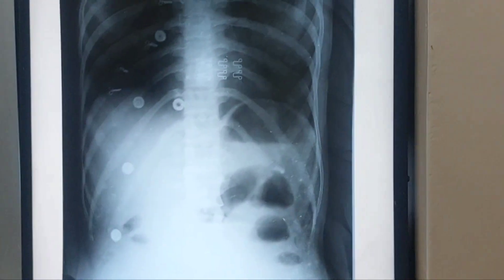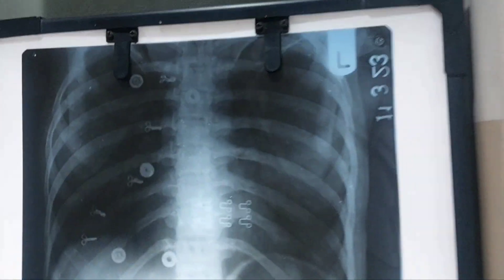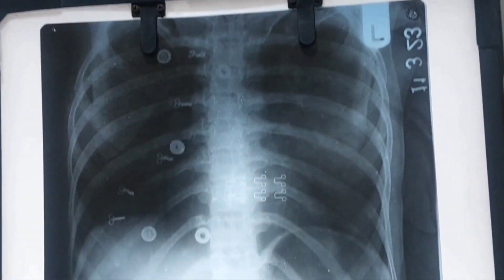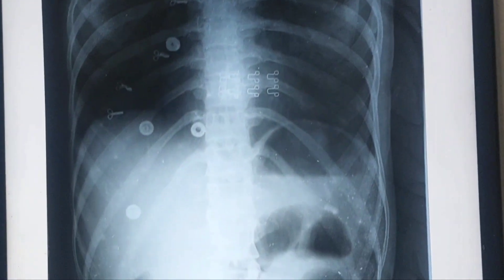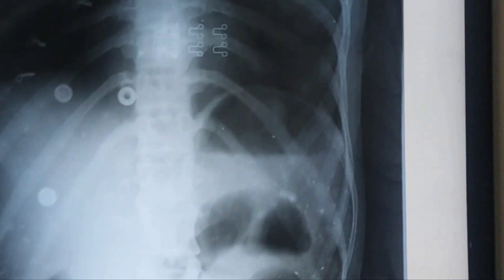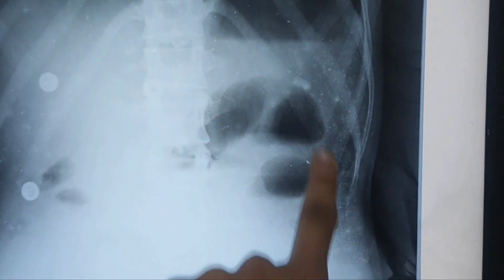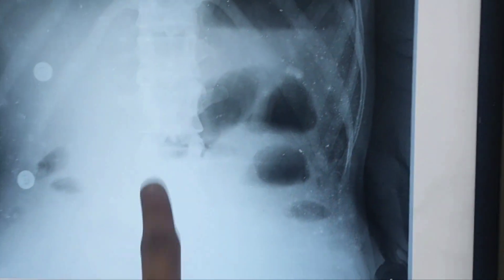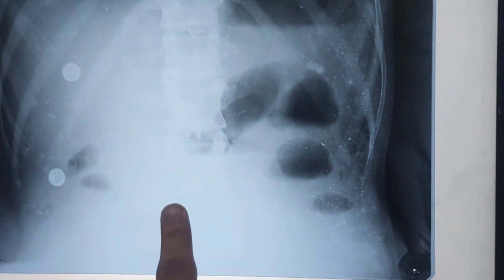ACUTE INTESTINAL OBSTRUCTION. CASE DISCUSSION fmge vlog .FMGE EXAM PREPERATION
FMGE EXAM PREPARATION.  CASE DISCUSSION